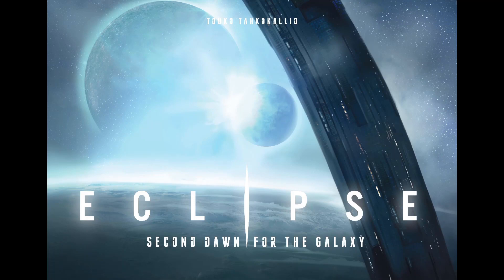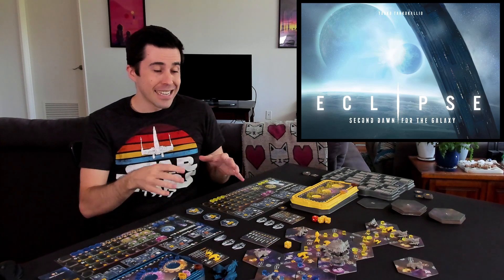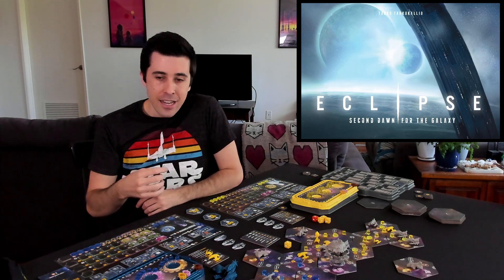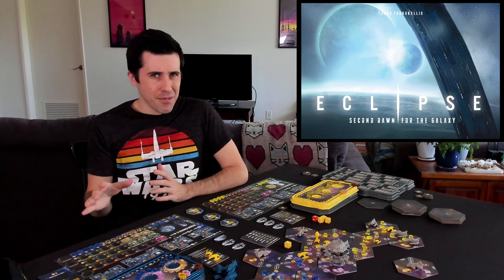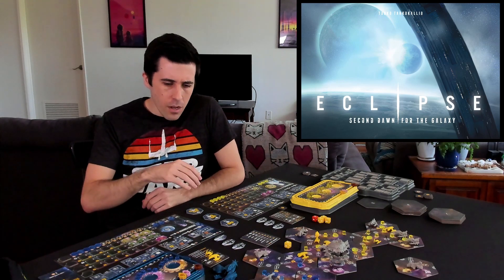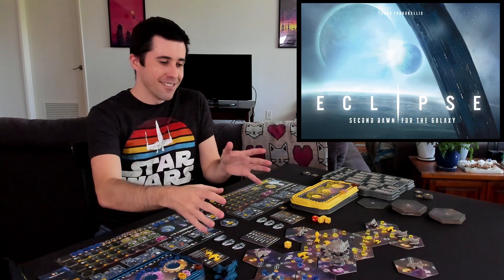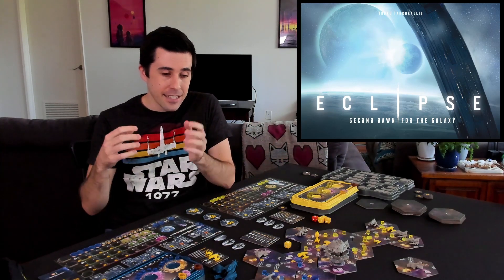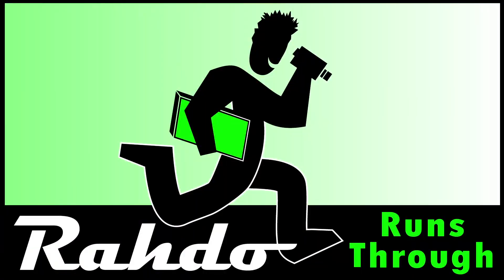Eclipse: Second Dawn for the Galaxy | Shea's Final Thoughts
A video outlining gameplay for the boardgame Eclipse: Second Dawn for the Galaxy.